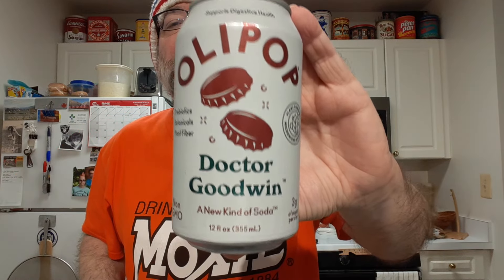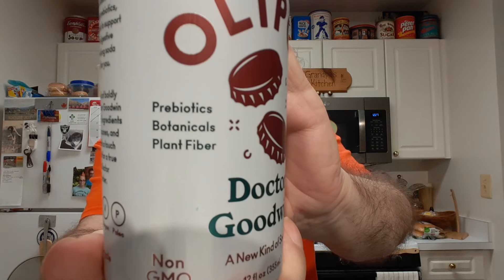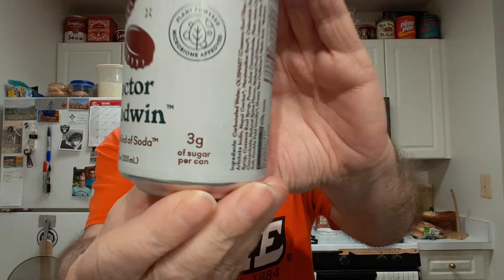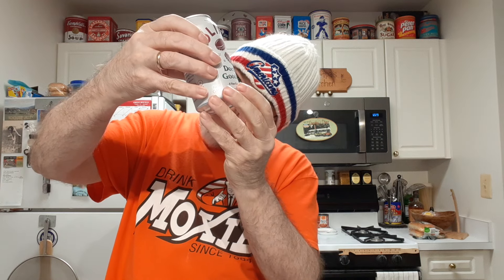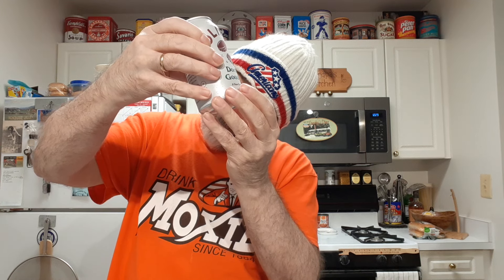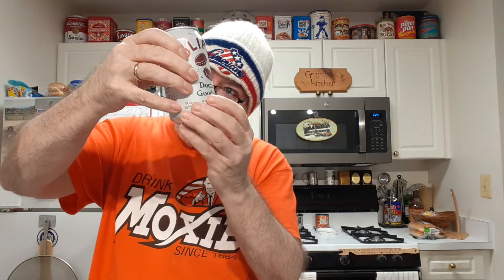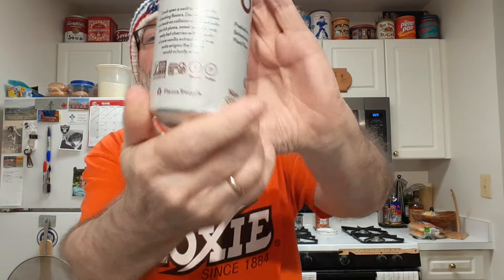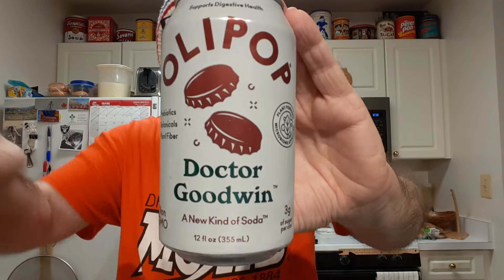Olipop Doctor Goodwin Soda Tasting